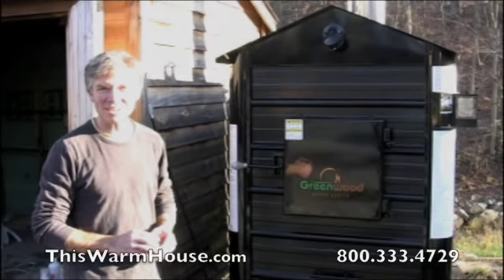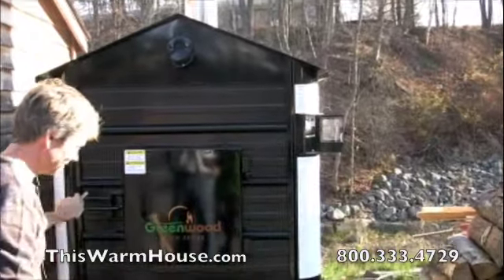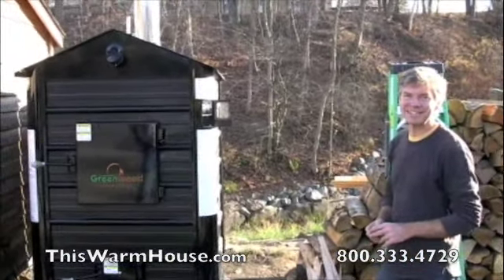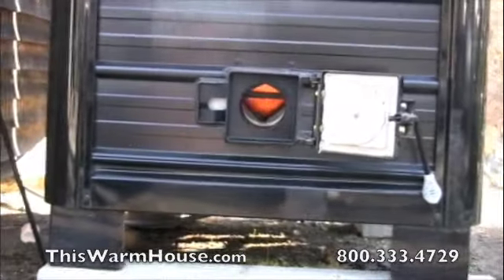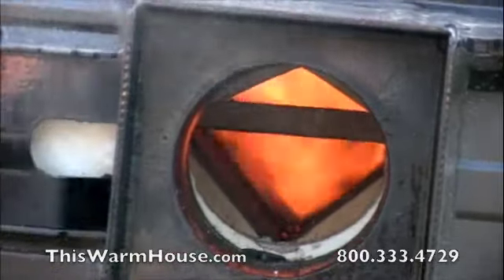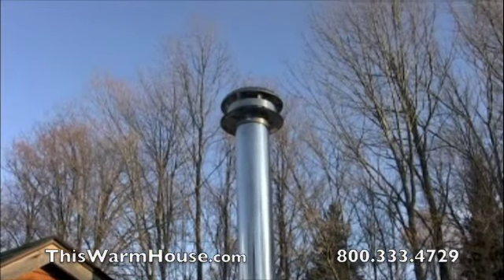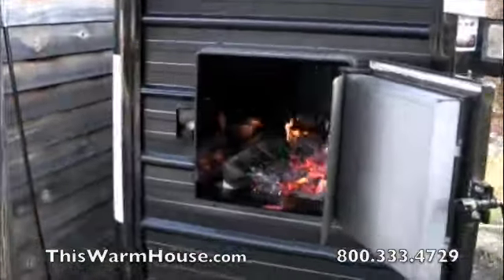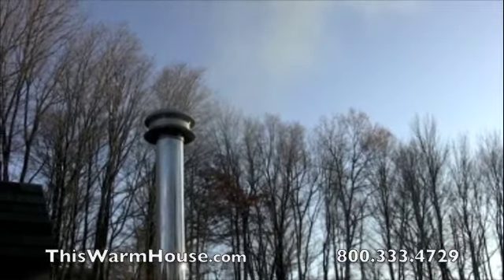Empyre Pro Series - Smokeless Wood Gasification Demo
Get an UNBELIEVABLE deal on a Bosch RS7 with 10 blades from Amazon till Black Friday

Empyre bigger than what you need? See these inexpensive wood stoves and inserts

Did you know you can buy power-tools on Amazon.com?

Need a pre-fab woodshed or outdoor storage solution for your wood? See these guys

Mark Wilber of ThisWarmHouse fires up a Greenwood Aspen 175 (now sold as Empyre Pro Series 200) for the first time here at our location in Mansfield, PA. Check out how clean burning this unit is with almost no smoke after starting up.